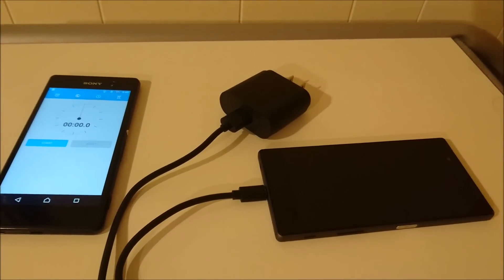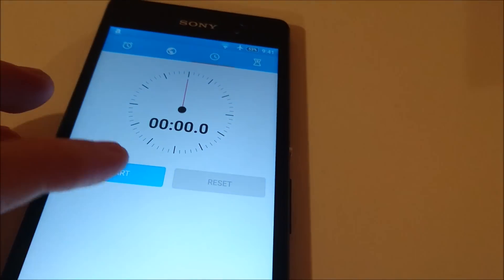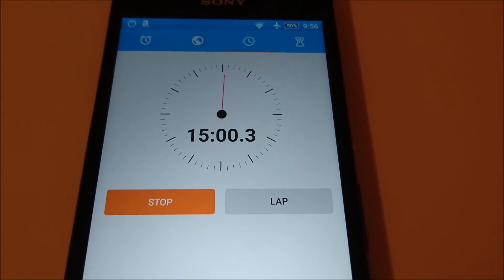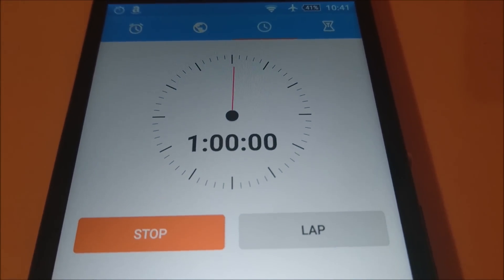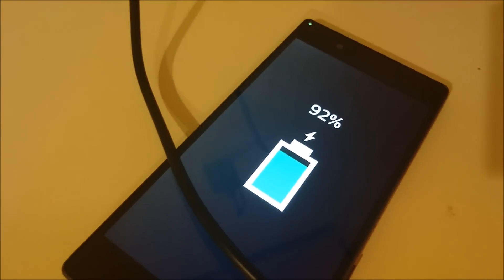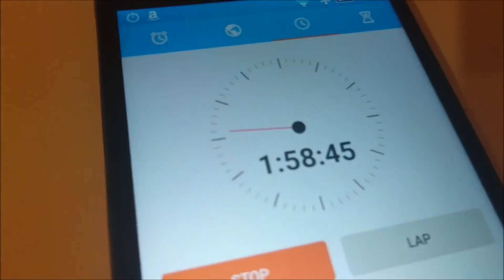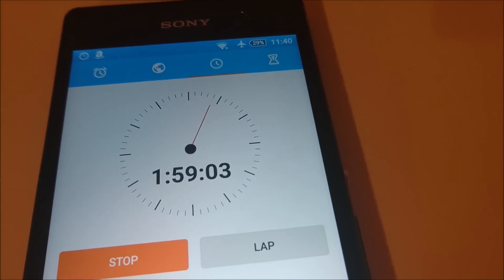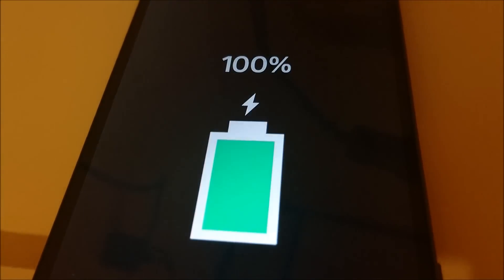Sony Xperia Z5 Quick Charge 2.0 Test 0 to 100%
Full Quick Charge 2.0 test for the Sony Xperia Z5. 0 to 100%